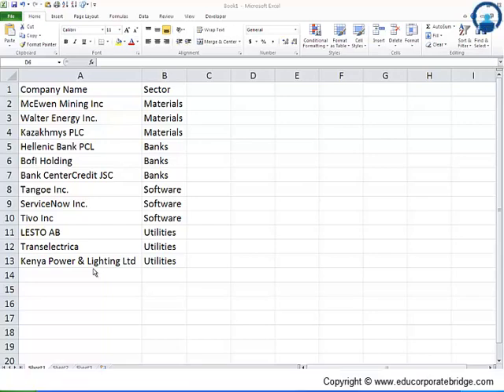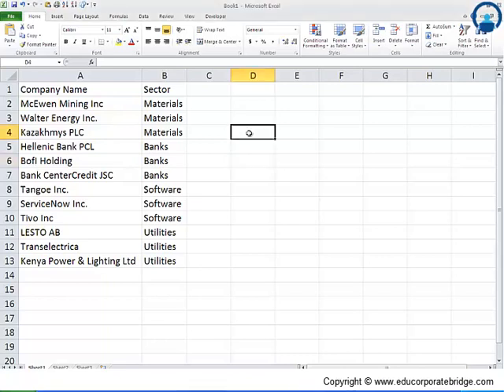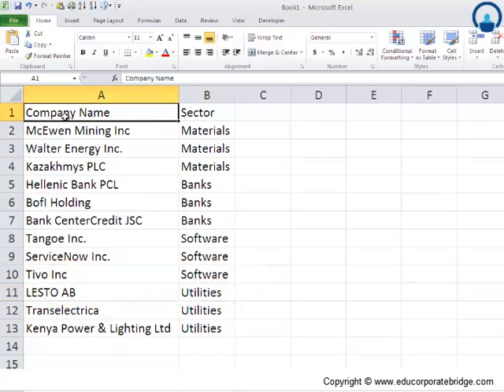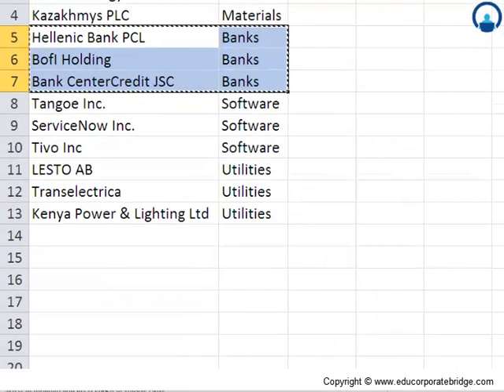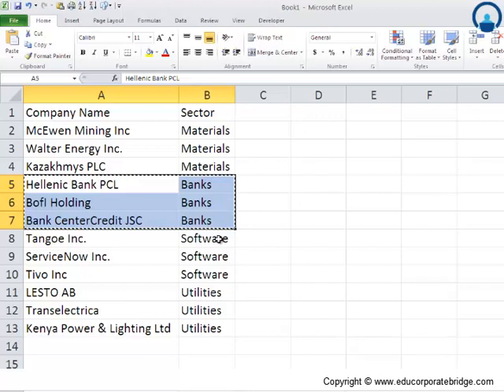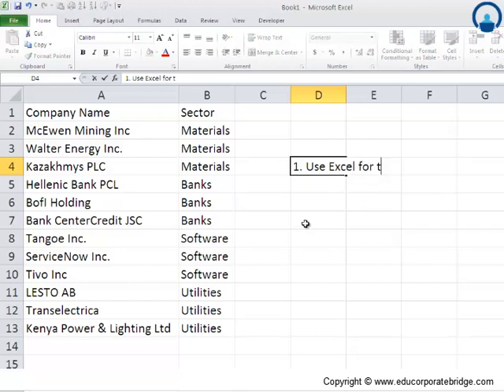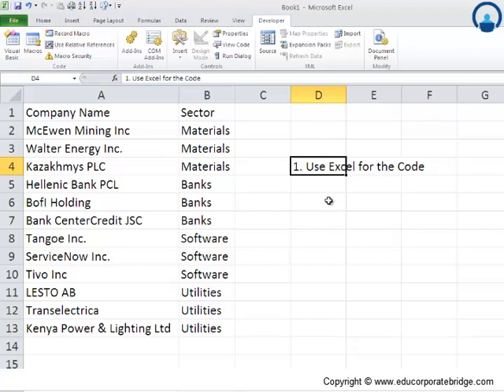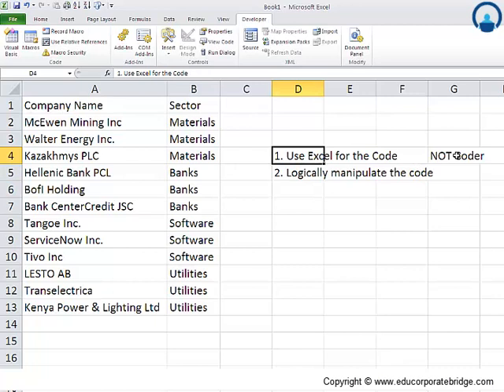VBA Programming Data Filter - Excel VBA - Visual Basic Tutorials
This is an introductory video explqaining how VBA & Macros can be used for Data Filtration.